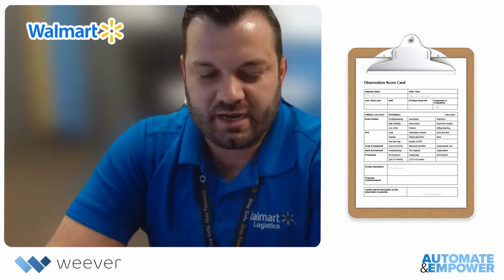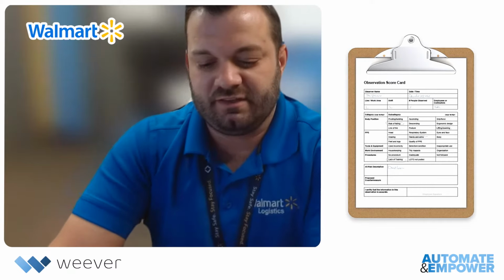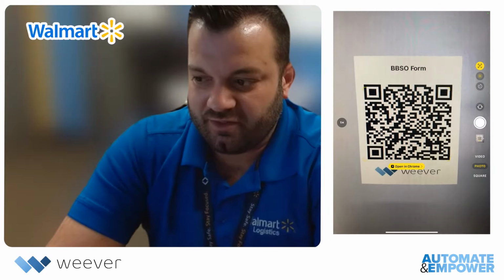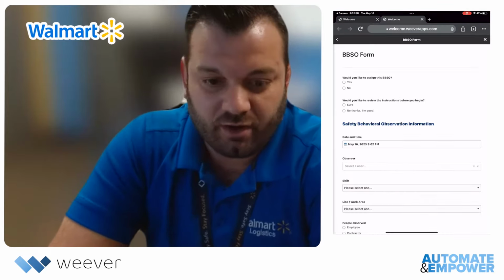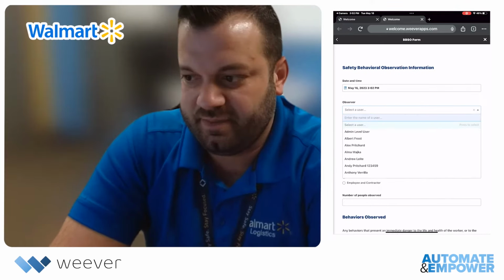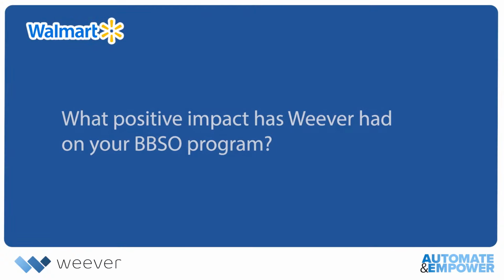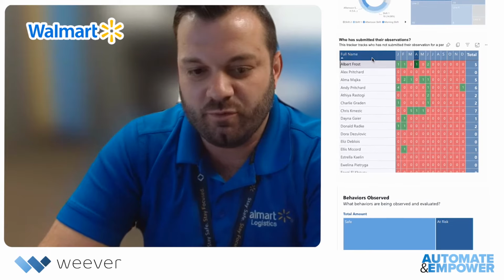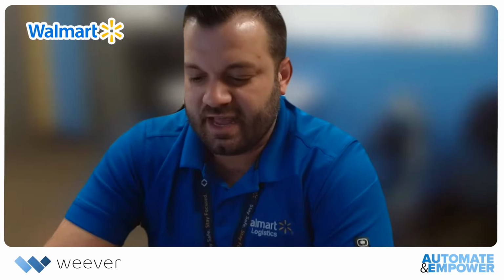Proactive Safety: How Walmart Utilizes Weever to Drive Safety Excellence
In an insightful customer story video, Kody Crossen, Operations Manager EHS for Walmart Distribution Center (DC) in Pennsylvania, reveals the invaluable role of Behavior-Based Safety Observations (BBSO) in preventing safety incidents. Discover why Kody has found Weever, an innovative operations management software platform specializing in Food and CPG manufacturing, to be an indispensable tool for managing Walmart's BBSO program.